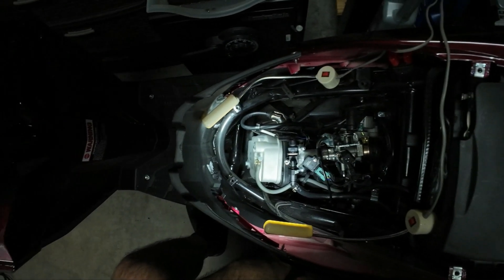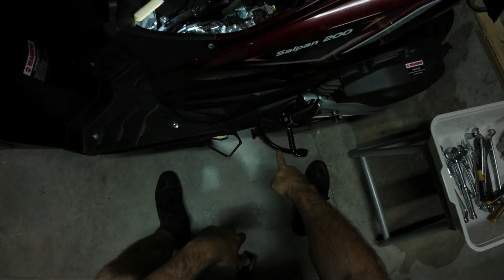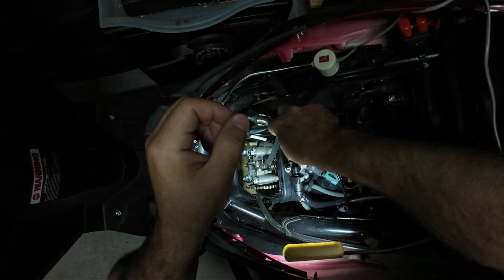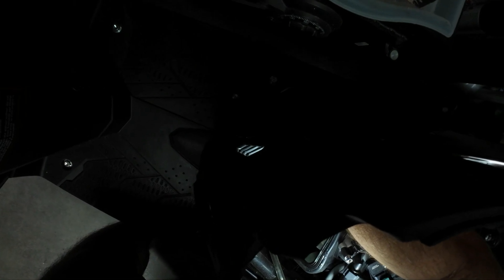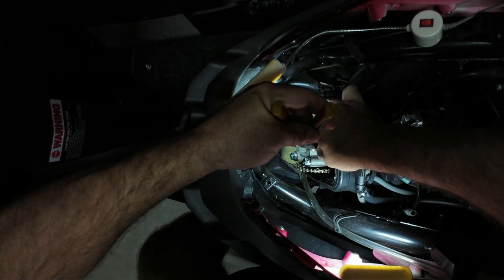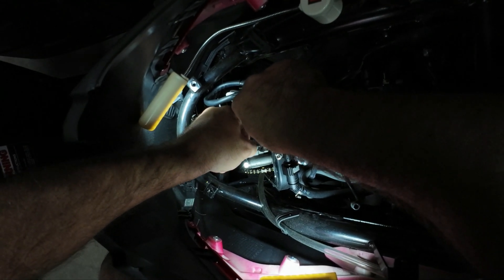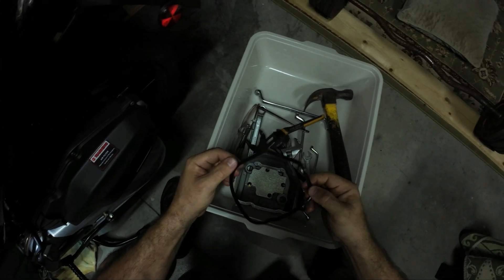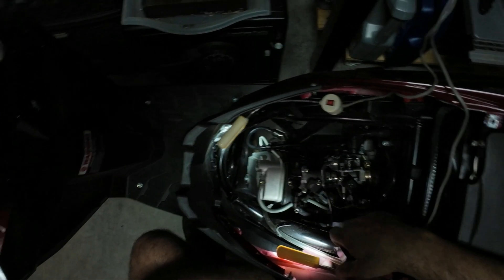X-Pro Saipan 200 - GY6 Honda Clone Engine Valve Adjustment! Easy Fix!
Yes, I know that you are seeing some mildly unconventional techniques of getting it done. But the valve job is 100% legit. Also, you might ask why I did not undo the front of the plastic to get better access to the valves? It is because I did not need to. Less things undone is less work.

To adjust valves correctly the piston has to be at Compression TDC. That is also where you test to get a correct measure of the spec of the lash for both valves, any other locations might not be accurate on both valves. In case you want to know, the torque for the locking nut, it is about 6 lb.-ft. of torque.

So, in case you don't have the tools to torque it right, just imagine holding 24 lbs. of weight in your hand when your wrench is 3 inches, that is the equivalent of 6 lbs. at 12 inches (1 foot). Wrench is 12 inches, force is 6 lbs. That should be equal to force being applied at 3 inches, if your wrench is 3 inches (12 x 6 = 3 x F). Therefore, you divide (12 x 6) by 3 and get 24 lbs. That is how you gauge your strength to wrench the nut.

Anyway, so about that force is good enough because the bolt and thread can handle more, so try to get it to at least that force, but not much more. Yes, I know that the Torque is a Cross Product, and it does not always follow the rules of simple multiplication. But in this case, this is just an approximation that will yield satisfactory results.